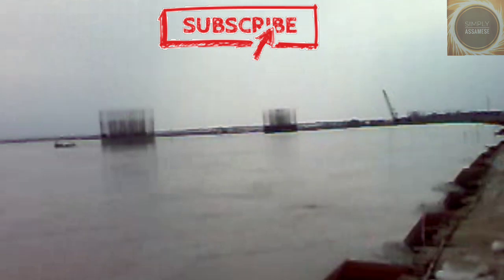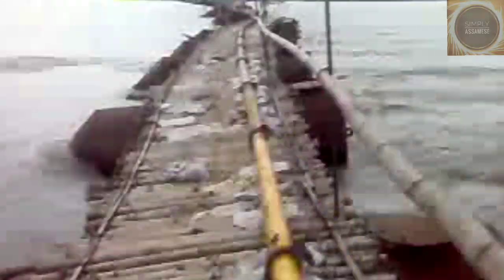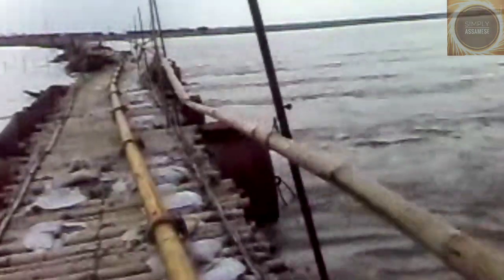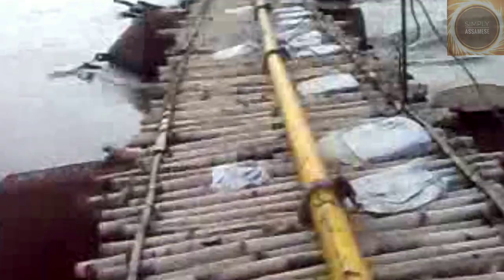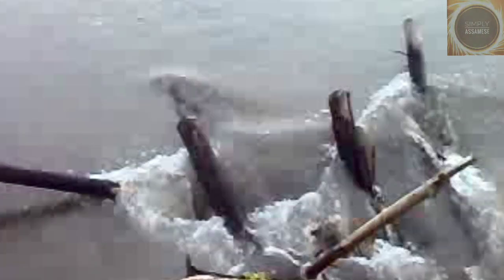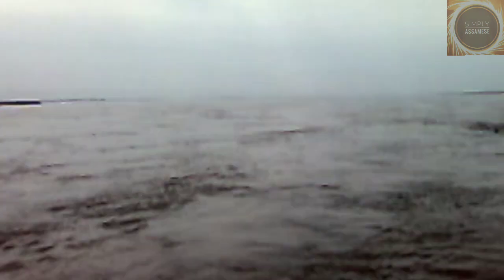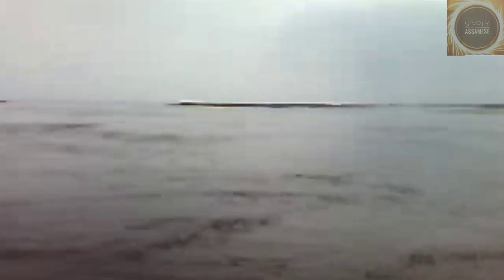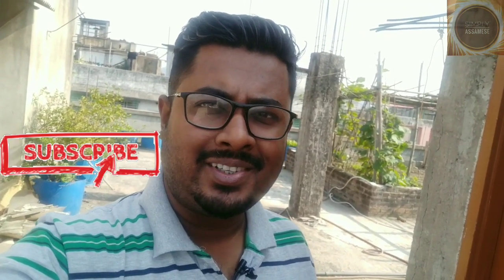Bogibeel Bridge - a clip from 2010 during its construction - Simply Assamese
When I was working in Gammon India Limitel in 2010. I made a small clip. So iwant share that clip with you